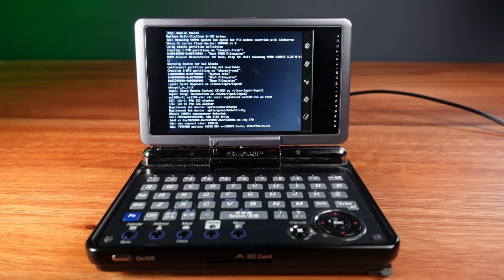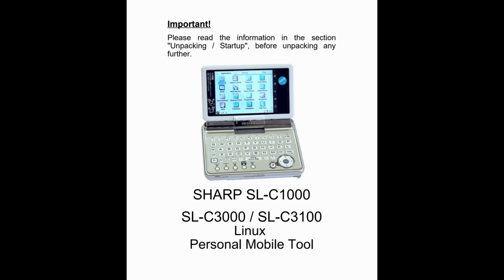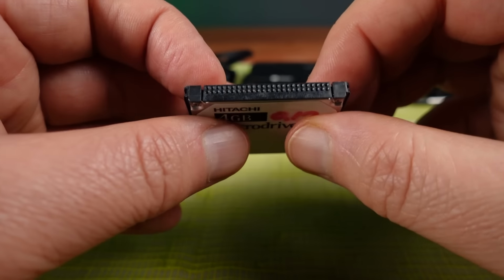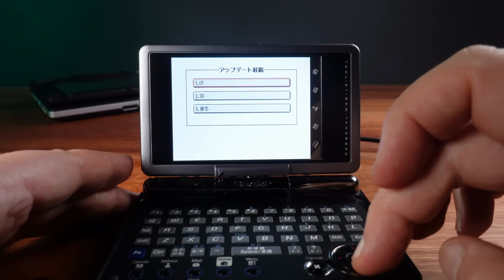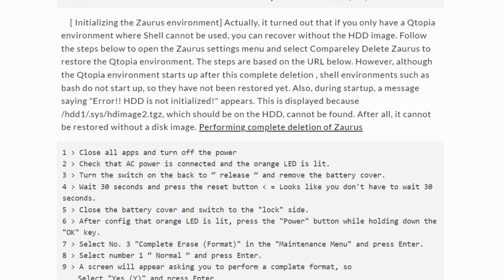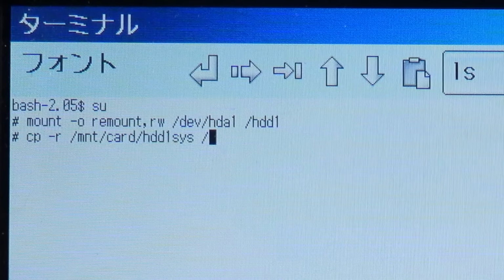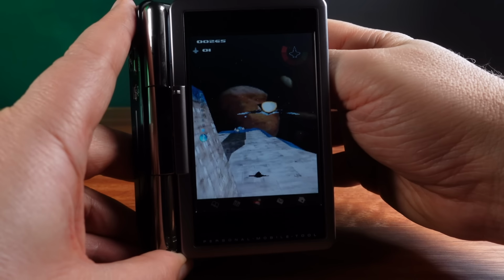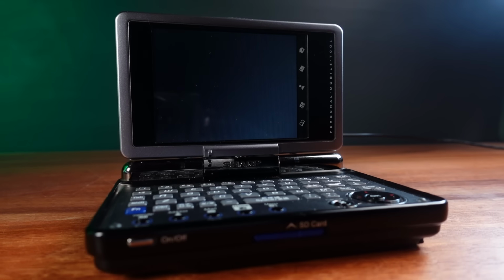A Strangelove For My Linux Handheld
Sometimes older tech can be a real pain. With software to restore retro devices back to life becoming harder to find or sometimes lost completely. As well as running on Linux, with layers of detail to learn along the way. All the while it's in Japanese because this was a Japan exclusive, and I can't read Japanese. I had to keep pausing work on this video out of frustration. I often kept switching to making two other videos to keep myself going between the pain. These other videos also have their own problems. Too many challenges all at once. Anyway, I was able to finish this video finally. Despite the pain and suffering inflicted into my soul. I think I'm better for it after having had this experience. Now I just need to face the challenges ahead. With two new videos, in various states of disrepair and struggles still to work through. Oh, but I'm never going to stop trying. It's the trying that matters. The outcome is just a thing. Hopefully a nice thing, something that can be enjoyed. But it's the experience of getting there that really matters.
Don't give up on your dreams just because it's hard to achieve the steps along the way. You don't know what's going to happen until you experience these moments. Whatever the outcome, having these experiences is something you will always appreciate later.

bc1quvkrehl83amfs0w4w26x5ulj8rx7rmpeunkyr7

"I'm not trying to say
I'll have it all my way
I'm always willing to learn
When you've got something to teach
And I'll make it all worthwhile
I'll make your heart smile" - Martin L. Gore

Film:
Dr. Strangelove or: How I Learned to Stop Worrying and Love the Bomb
"Gentlemen, you can't fight in here! This is the War Room"

Images:
Sharp Akihabara